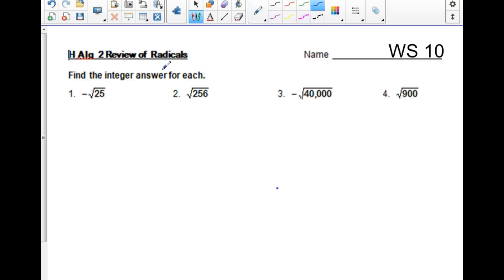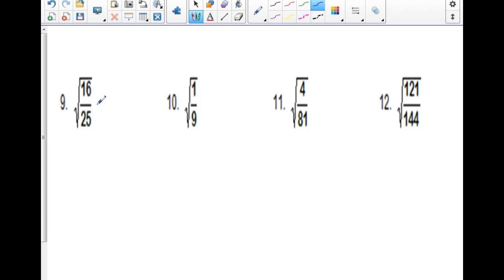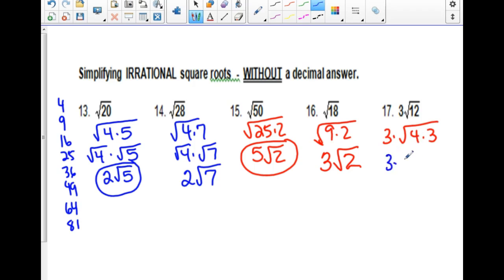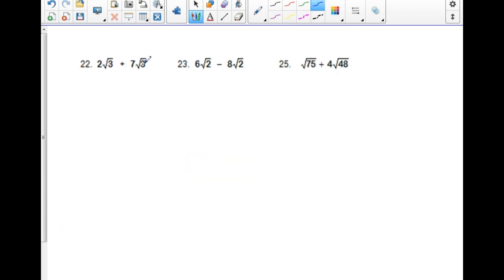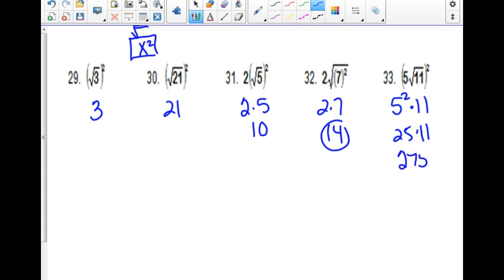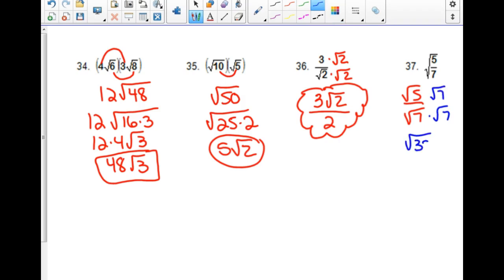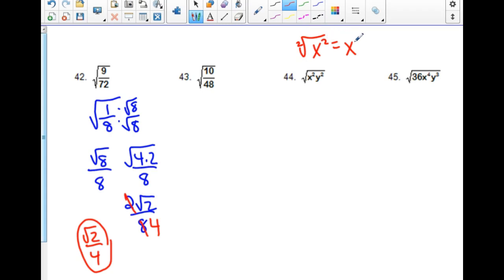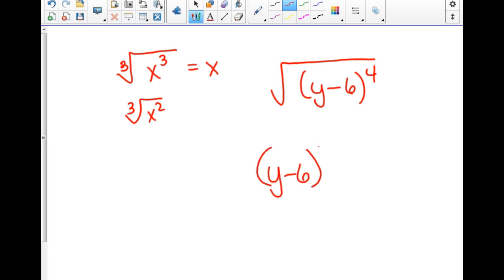H Alg 2 Review of Radicals WS 10